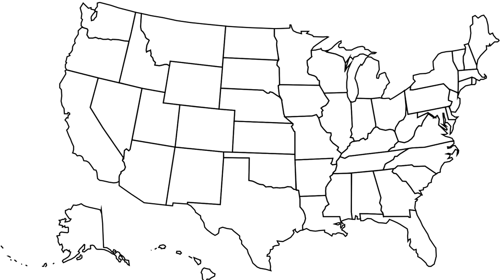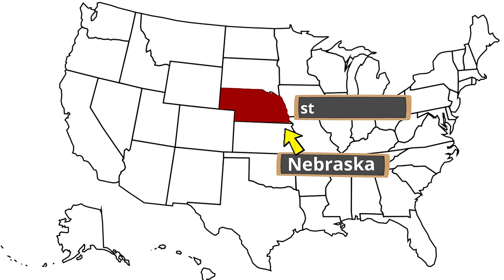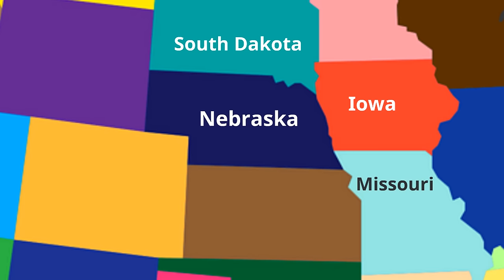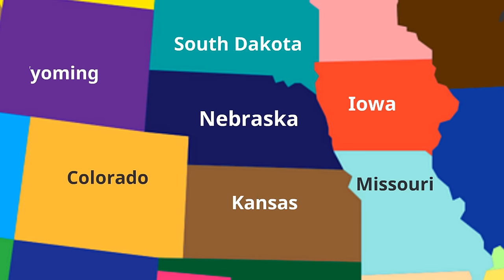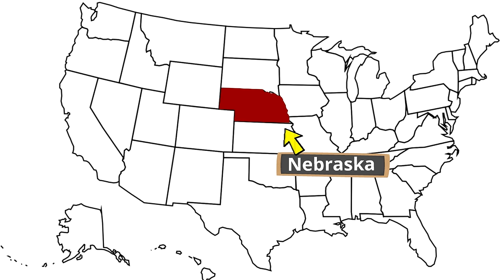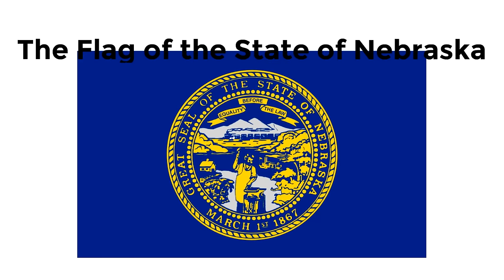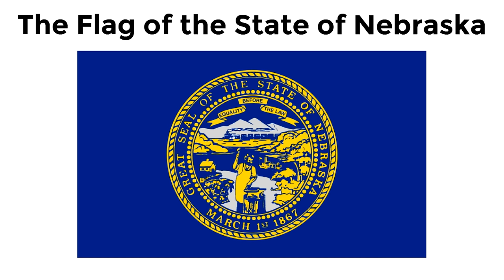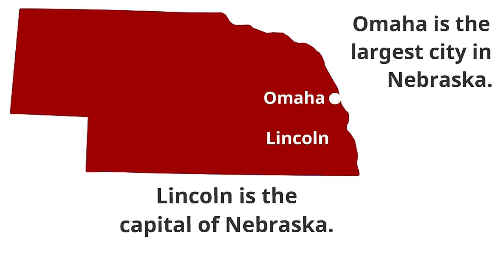Nebraska for Kids | US States Learning Video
This US States learning video for kids explores facts about Nebraska! The state of Nebraska is nicknamed the Cornhusker State and the Beef State. Learn exciting things about this incredible state!!